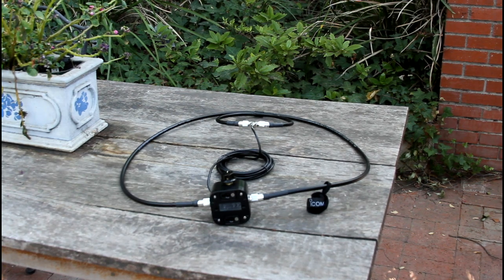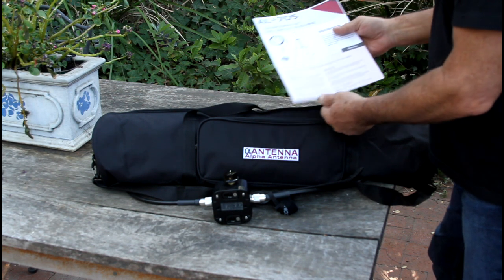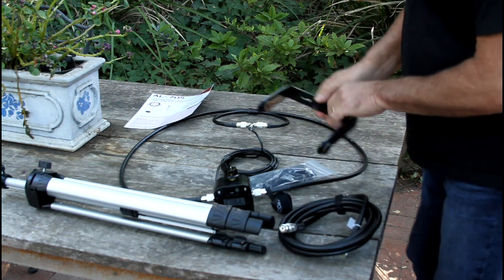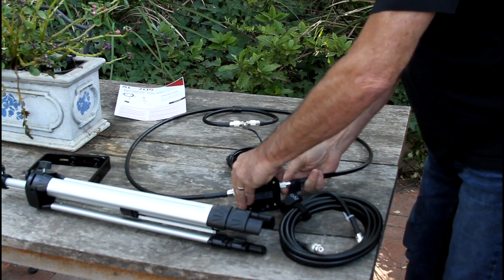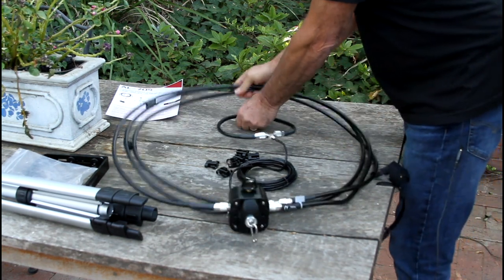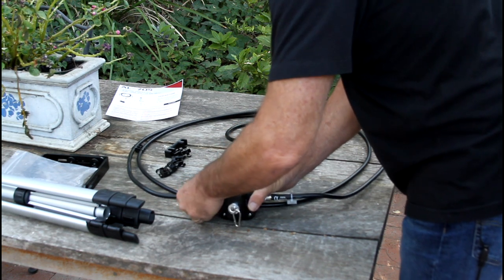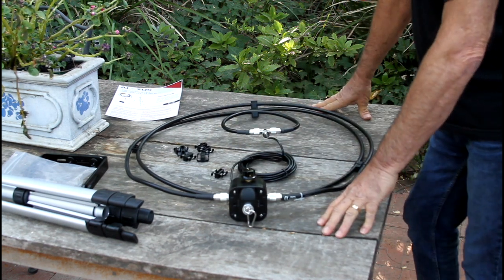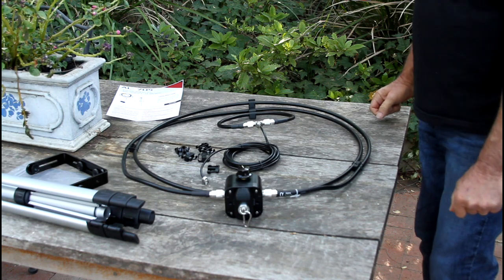Alpha Antenna AL-705 Enhancement Kit for the Icom AL-705 Magnetic Loop and IC-705 Transceiver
Unpacking and setup of the Alpha Antenna AL-705 Enhancement Kit for the Icom AL-705 Magnetic Loop and IC-705 Transceiver